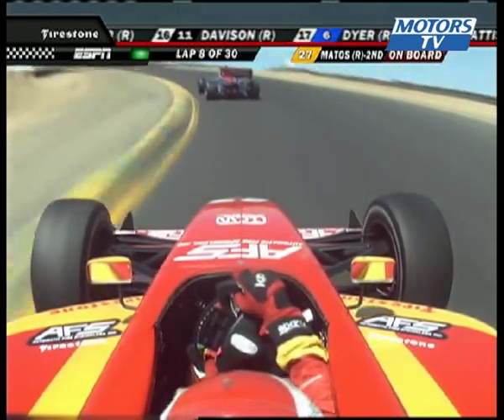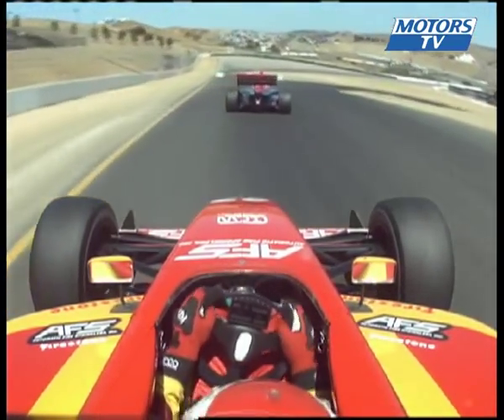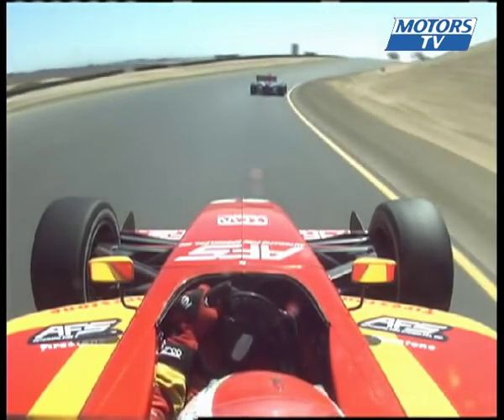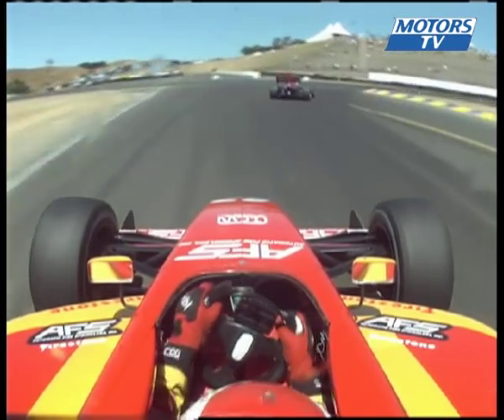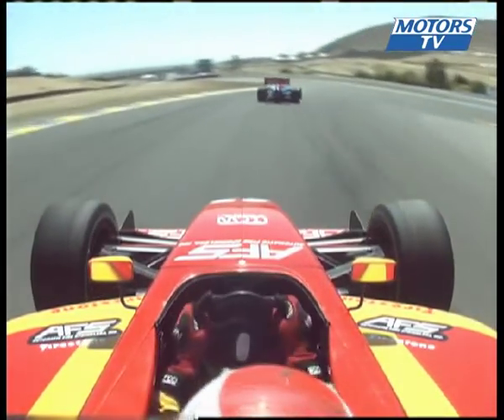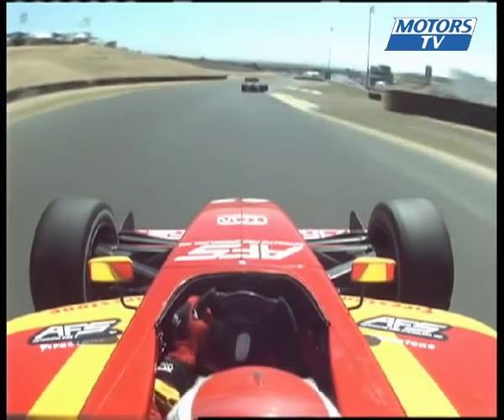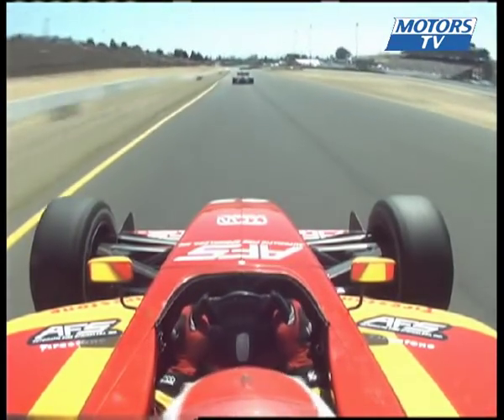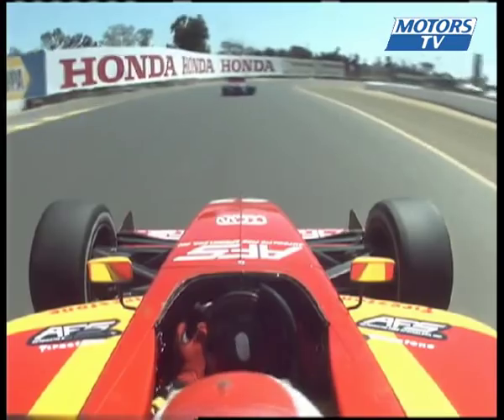On board camera Rafael Matos Indy Lights Sears Point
On board camera with brazilian driver Rafael Matos during Indy Lights Rd14 at Sears Point.